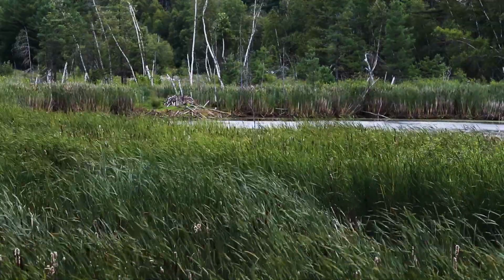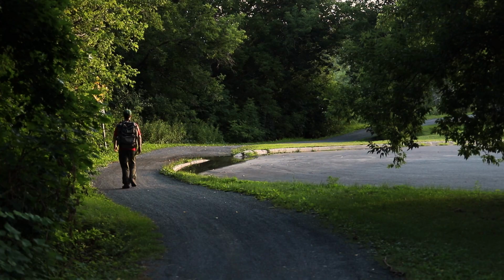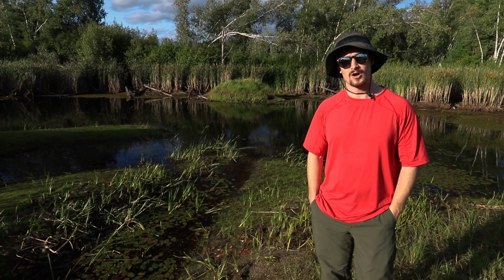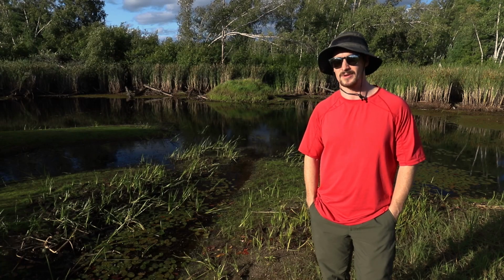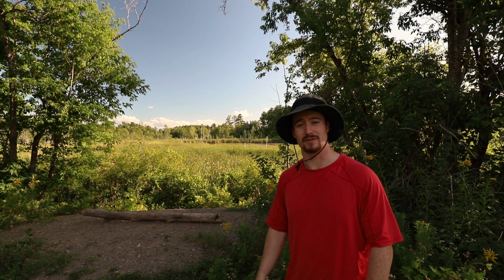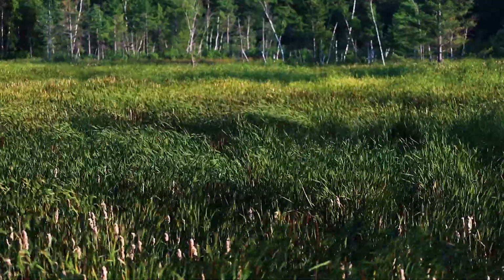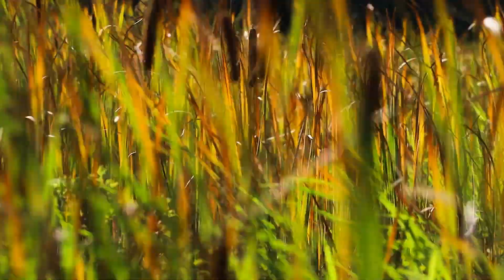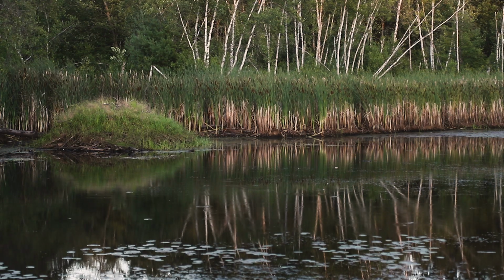Hyla Park Nature Preserve | Fredericton New Brunswick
In this video we explore around Hyla Park, in Fredericton New Brunswick. In the video I show you guys around the park, a little history of the park, and what kind of unique features the park has to offer!

Hyla Park is located on the North side of Fredericton which makes it such a great place, because it is so easily accessible. The park was nominated by Nation Geographic as the first amphibian park in Canada! The park is perfect for people looking to explore, hikers, landscape photographers, wildlife photographers, and is a great place to take the family.

Hyla Park is owned by the Nature Trust of New Brunswick, if you would like to know more about the park then please visit their website!